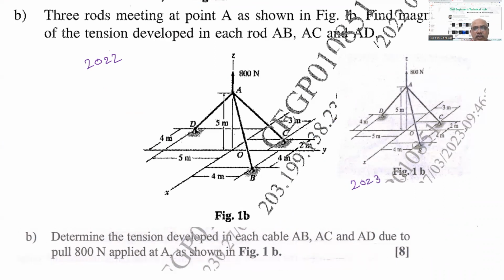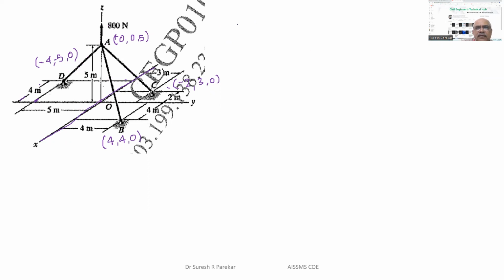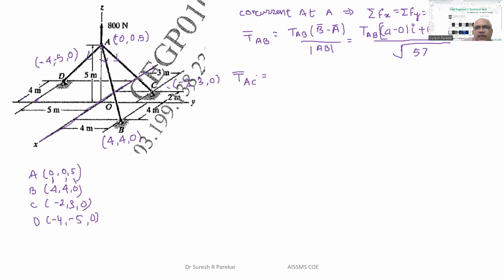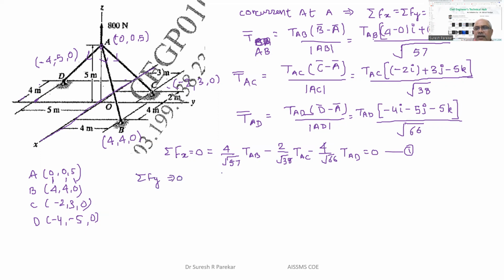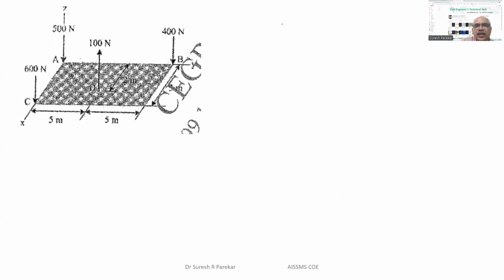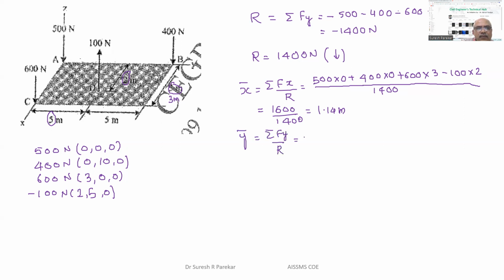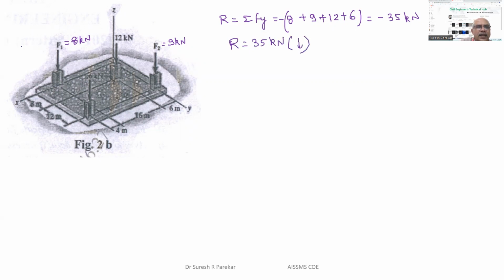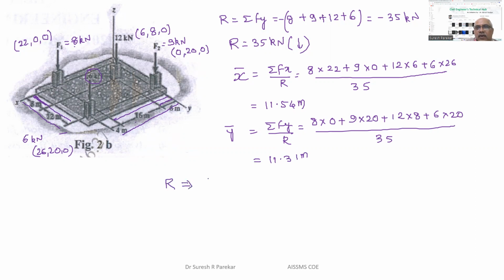Unit 3 (SPPU) : Space forces : QP 2022-23